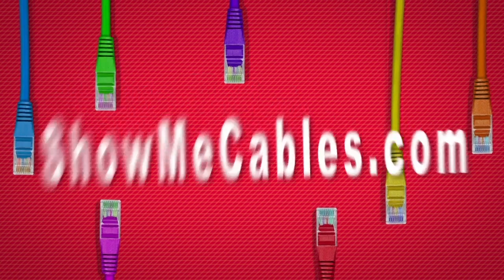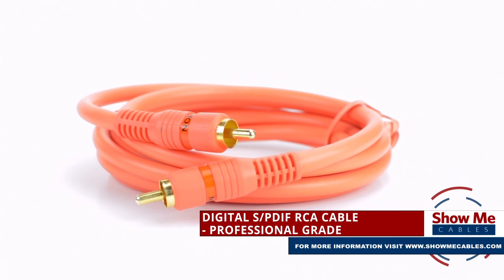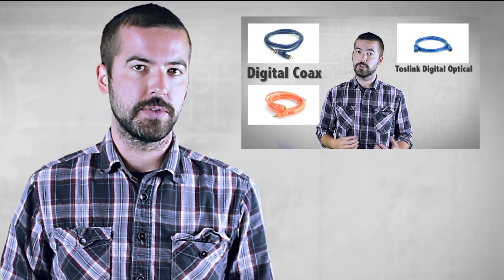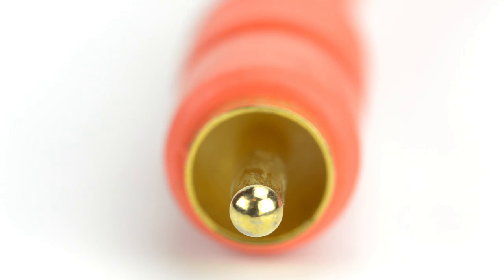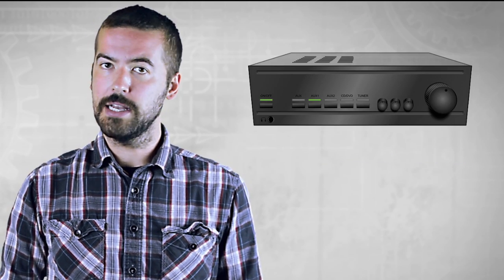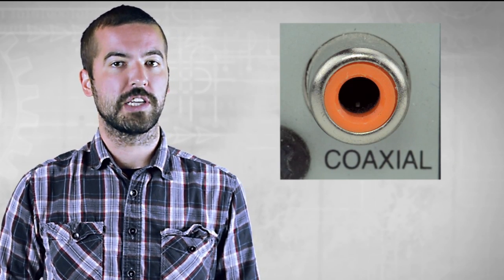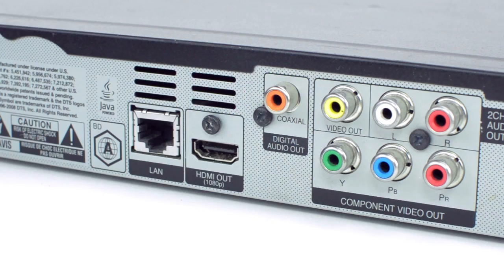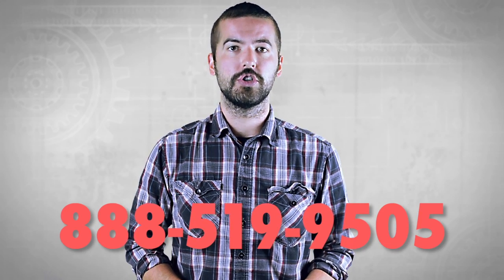Professional S/PDIF Digital Coax Cable - High Quality Audio For Your Home Theater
Hello and welcome to Show Me Cables.  Today we’ll be taking a look at Digital Coax cables.

This is the professional grade digital S/PDIF RCA cable, or more simply, digital coax.  Not to be confused with a Digital optical cable.  If you would like information about the difference between the two signal types, you can check out our video

If you’re looking to upgrade to professional quality audio for your home theater, digital coax cables are just what you need.

The cables feature gold plated connectors and high quality shielding to provide superior audio clarity and fidelity.

It’s never been easier to enjoy a theater-level audio experience as many newer sound systems, TVs, media players, and gaming devices will have a digital coax port.

The connector is an RCA connector like you would find on a standard A/V block of your TV, but it can typically be identified by it’s orange port and will be labeled as an output.

For all of your home theater needs, choose Show Me Cables.